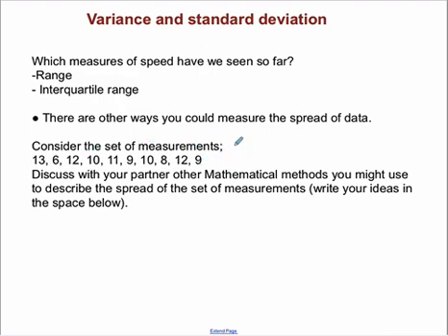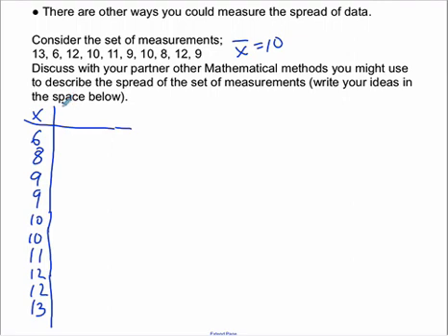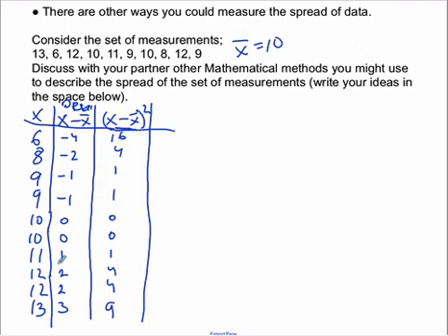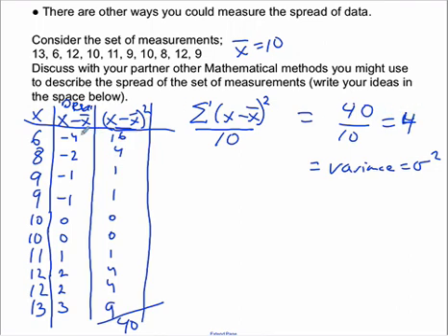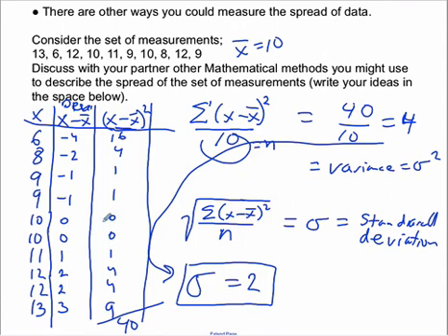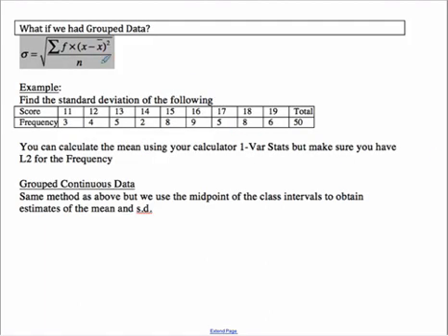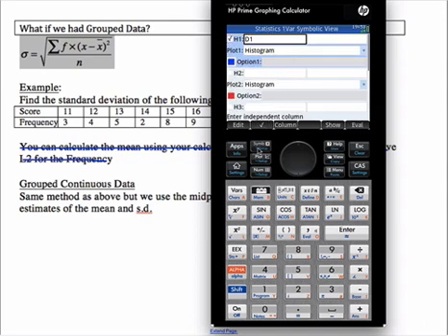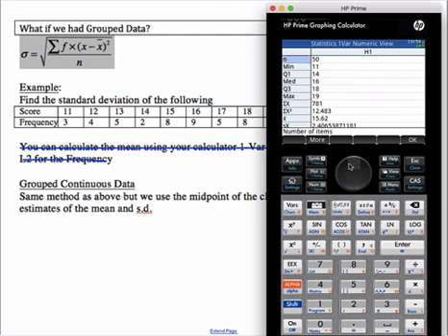Standard Deviation on HP Prime